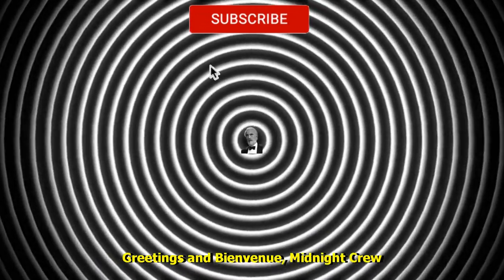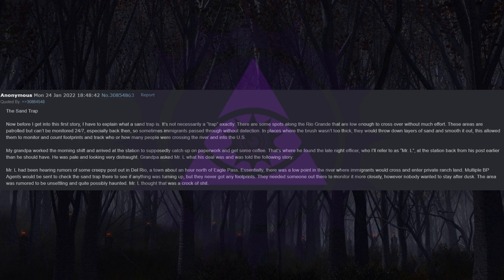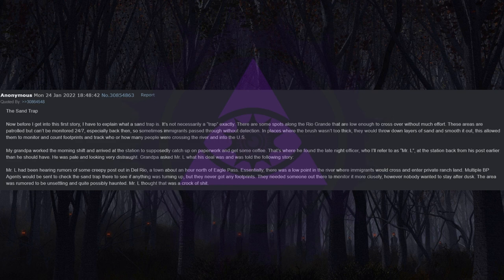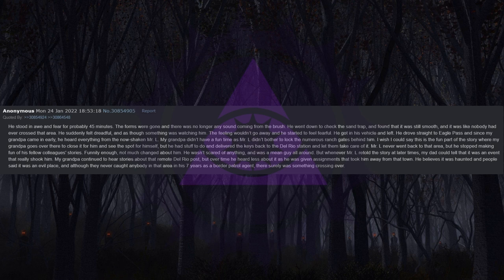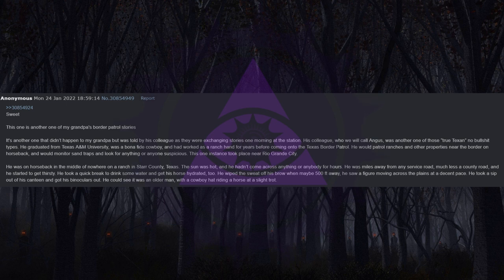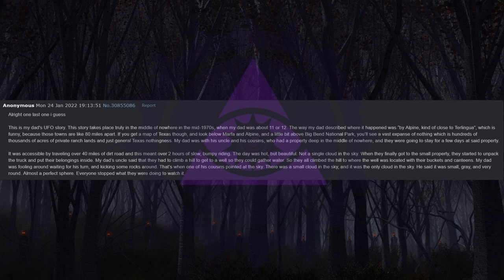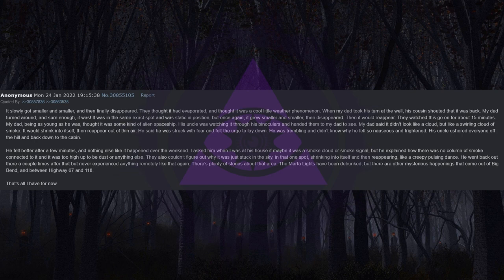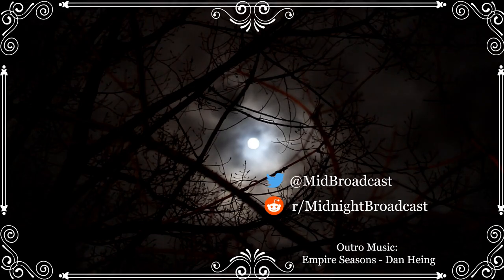Texas Family Stories | 4chan /x/ Te/x/as Greentext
Tonight on Midnight Broadcast, we have a short collection of stories about a certain family from Texas.

Midnight Broadcast is a daily broadcast that airs every night at midnight central time. These stories range from creepy to scary greentexts. We bring you a new never before seen greentext for your viewing pleasure. We explore 4chan paranormal board and sometimes horror reddit stories.

And, let me know what scary stories you would like to hear me read down in the comments.

00:00 Intro
00:27 Stories from Dad and Grandpa
02:12 The Sand Trap
08:57 The Cowboy at the Border
12:54 Dad’s UFO Story
16:34 Another’s Short Stories
17:59 Outro

Midnight Broadcast